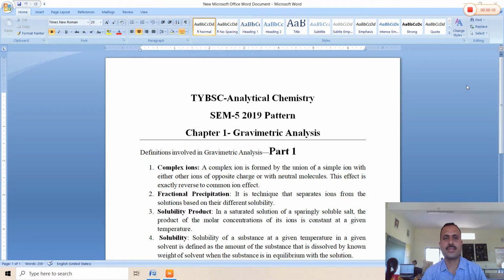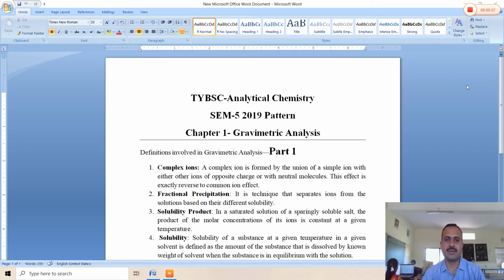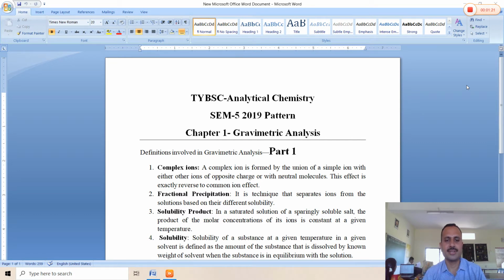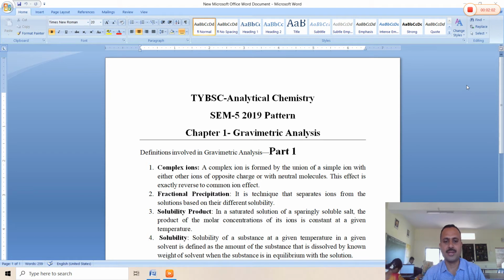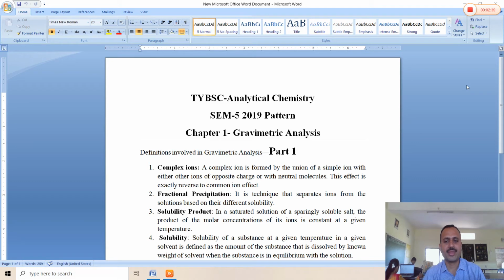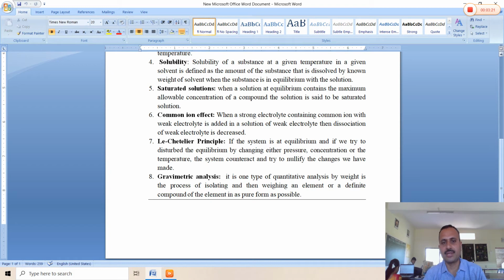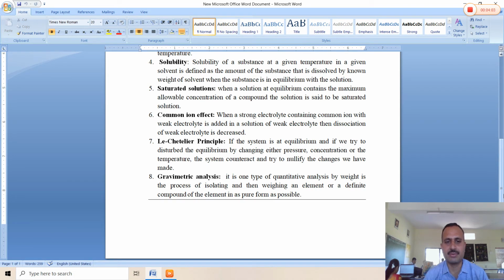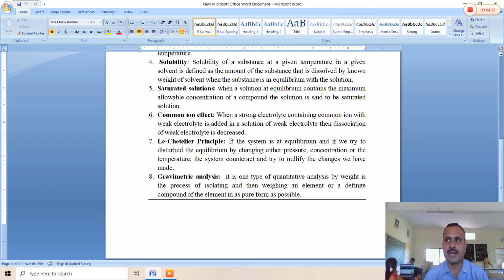Lecture 76 Some basic terms Definitions in Gravimetric analysis